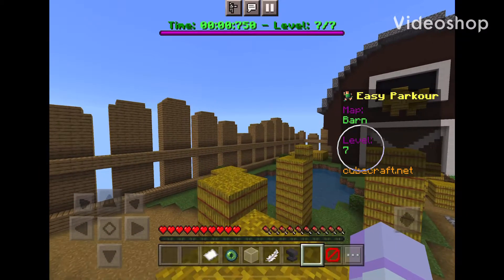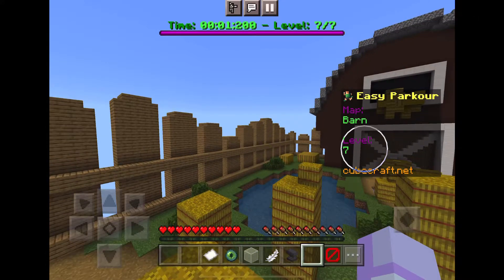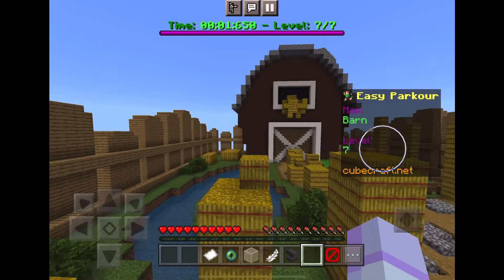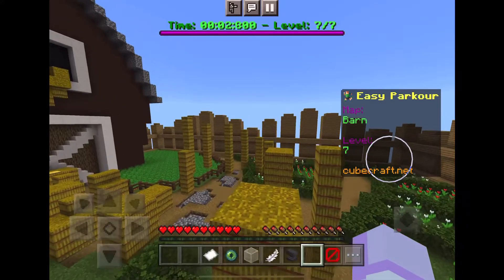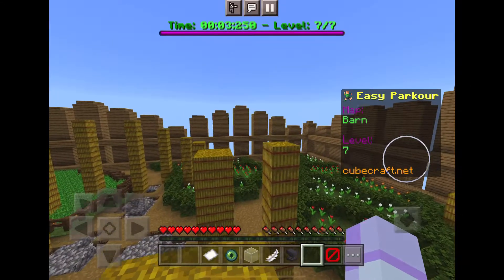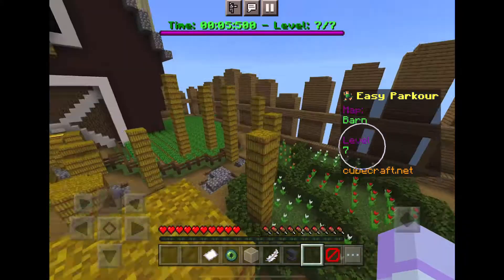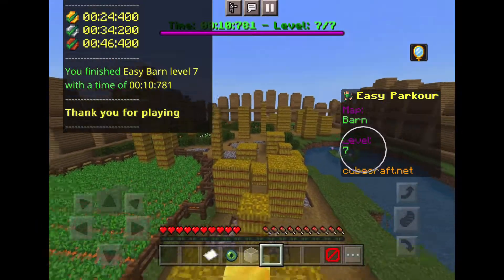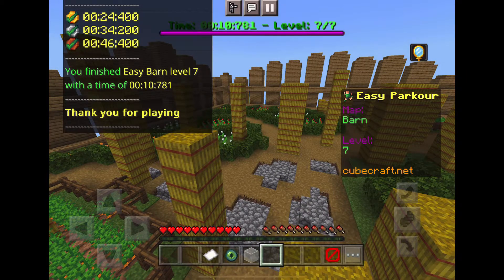CubeCraft Parkour Barn 7 Standard PE WR (unoffical)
10.781
4 hours of work for WR on PE
this channel is currently first for all bedrock/PE: